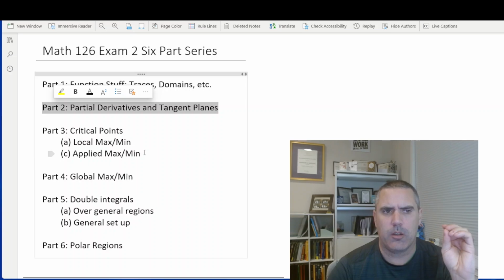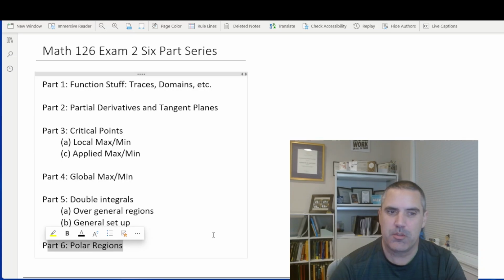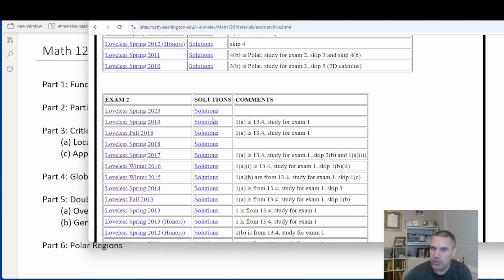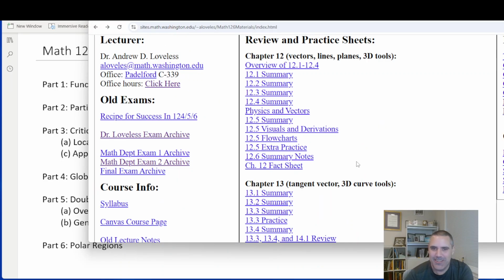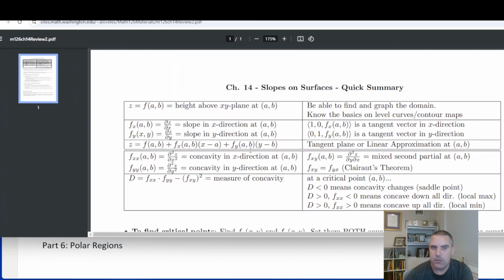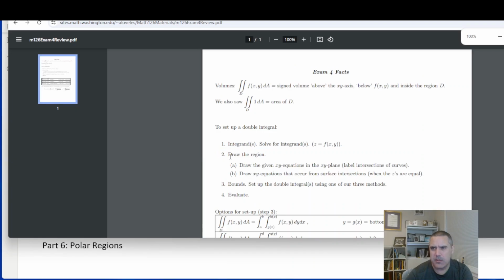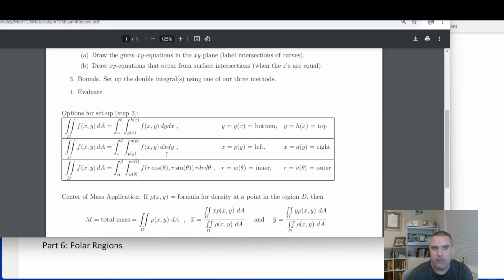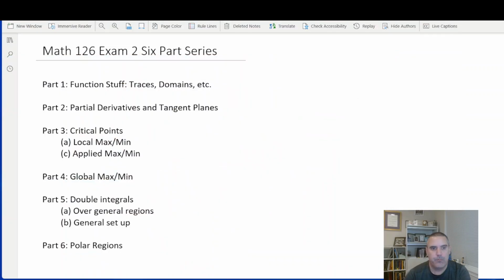Math 126 Exam 2 Review Series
An intro to a series of videos that gives a review of exam 2 material for Math 124 at the University of Washington.  The intro shares materials and gives an explanation of why I am making this review series.

Time-stamps:
00:00 Intro
00:30 Help me advertise for the summer!
01:15 Topics
02:10 My Exam Archive
04:05 Chapter 14 (3D version of Math 124)
05:00 Chapter 15 (3D version of Math 125)
06:20 Like, Share and Subscribe